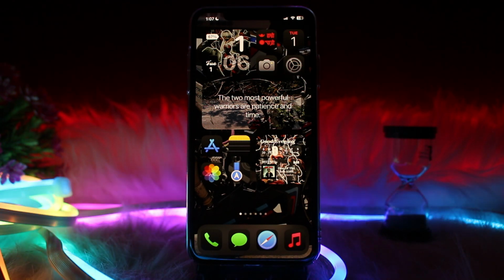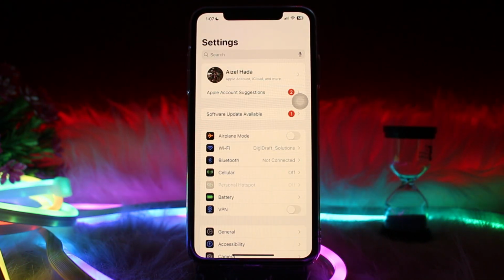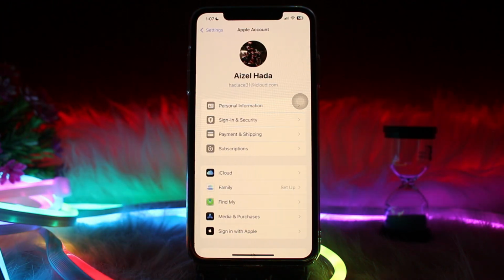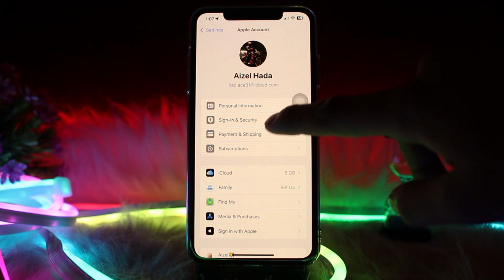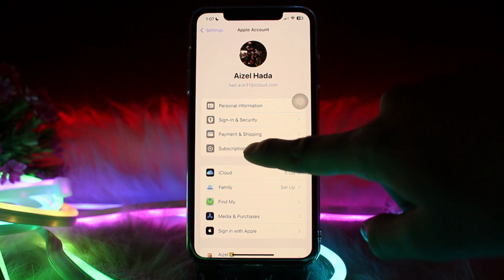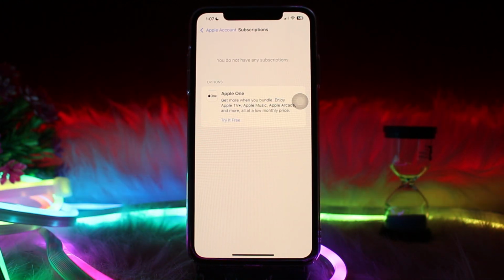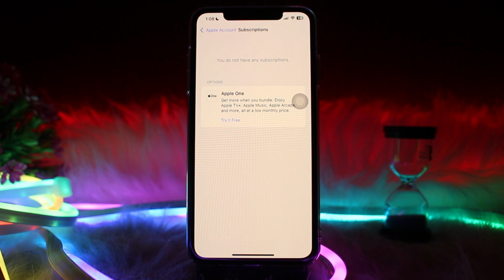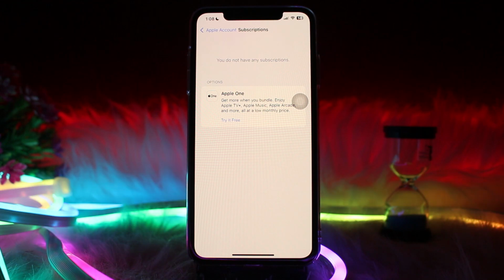How to Stop Auto-Renewal and Cancel Your Headway Subscription - Here's How - 2025